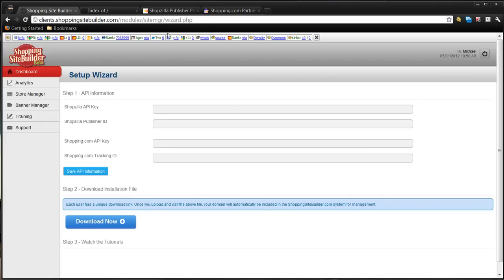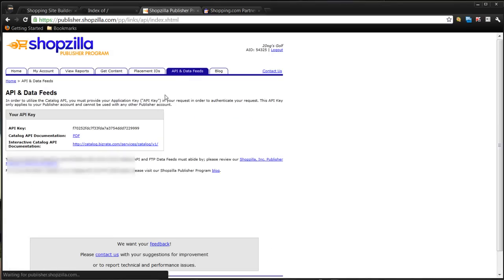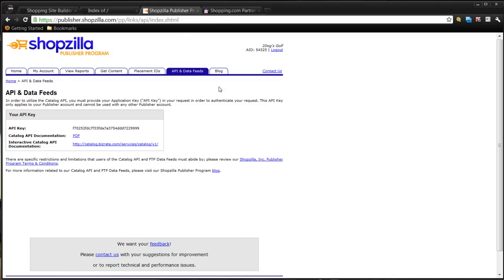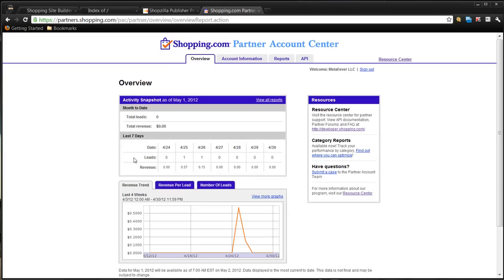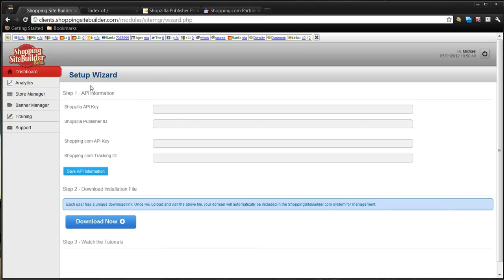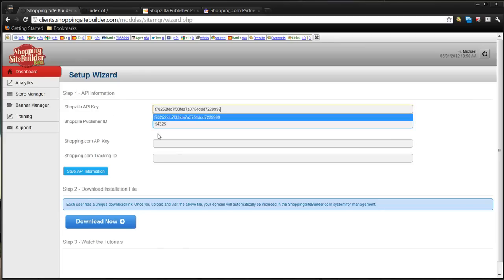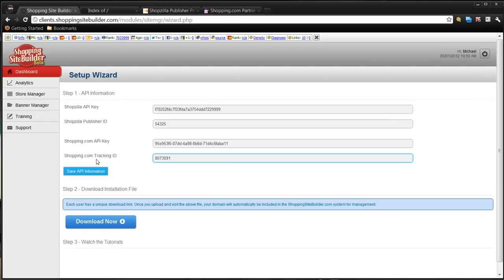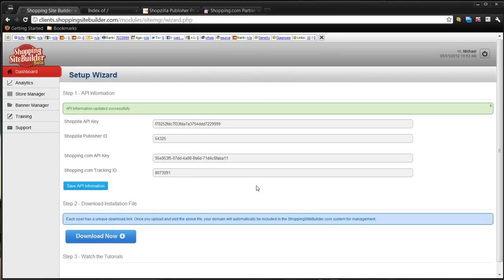Shopping Site Builder - Training Video - API Key (Video 1)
This is video #1 of the training videos - In this video we show you how to set up the API key of both Shopzilla and Shopping.com.